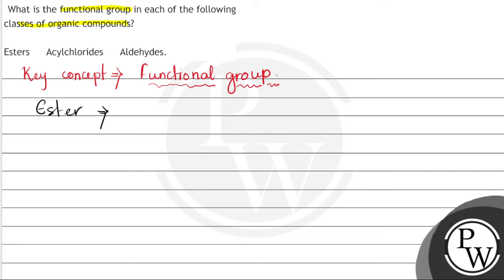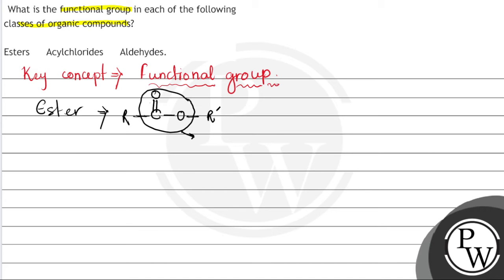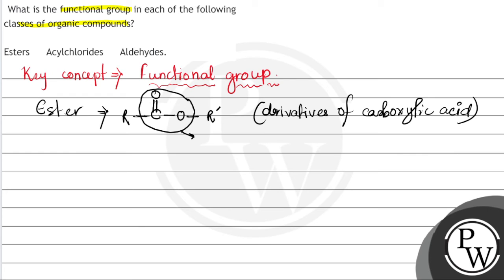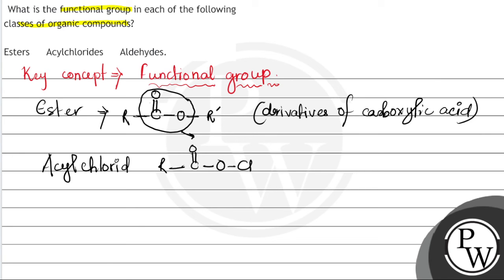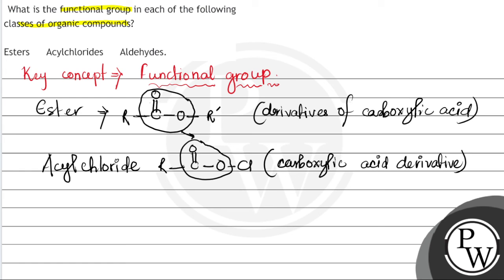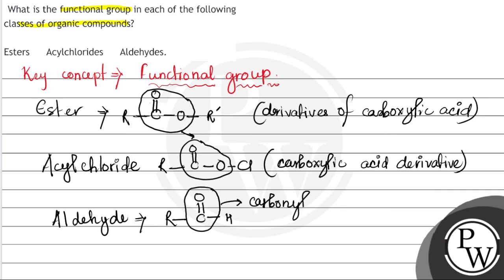What is the functional group in each of the following classes of organic compounds? Esters \( \...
What is the functional group in each of the following classes of organic compounds?

Esters \( \quad \) Acylchlorides \( \quad \) Aldehydes.